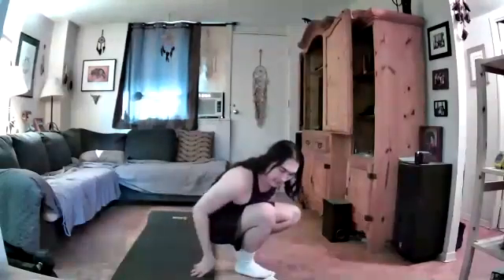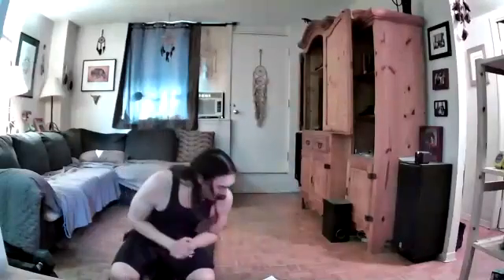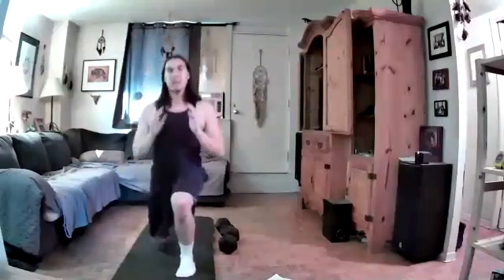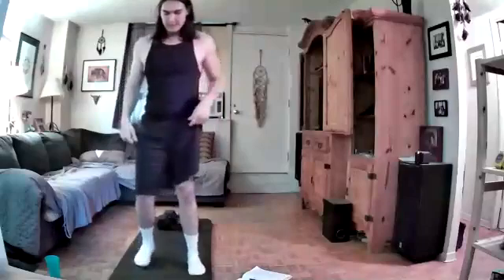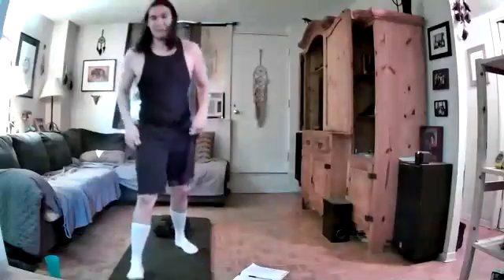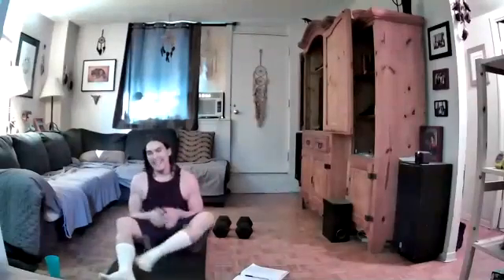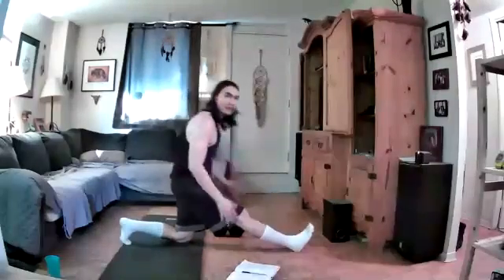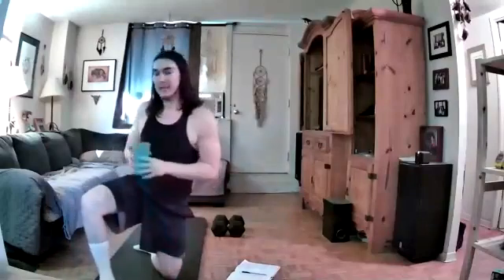Friday Leg Day Quadriceps & Hamstrings 4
Yo my slimes, Tunngasugit, Tunngahugit, and welcome to our Friday (leg-yay) workout!

Today is all about the Quads and the Hams featuring a great warm up, strength-based circuit, and a stretching cooldown!

Hope you enjoy, stay safe and in the best health you can be.